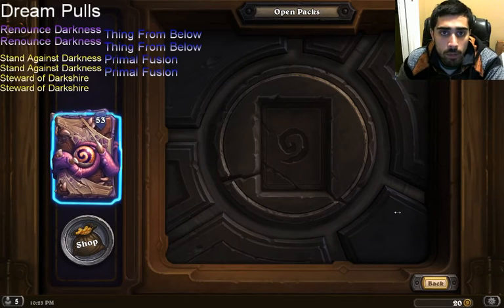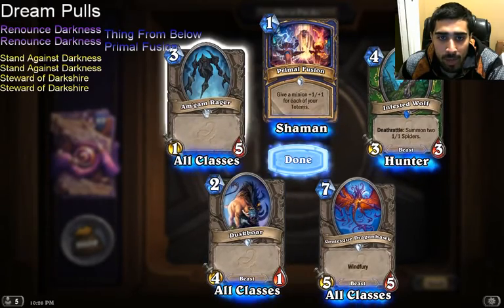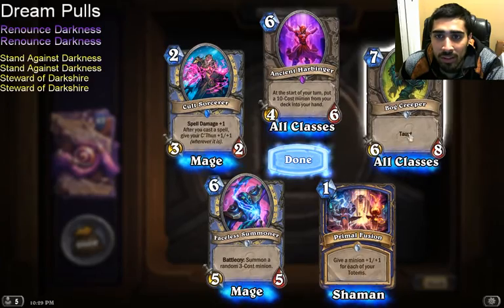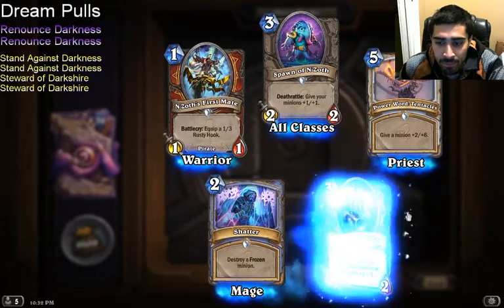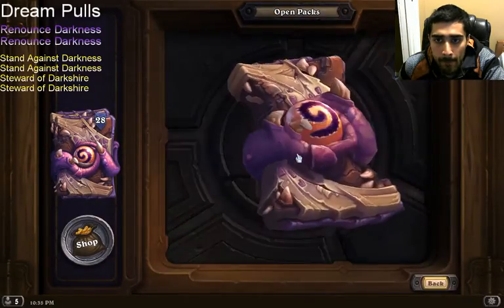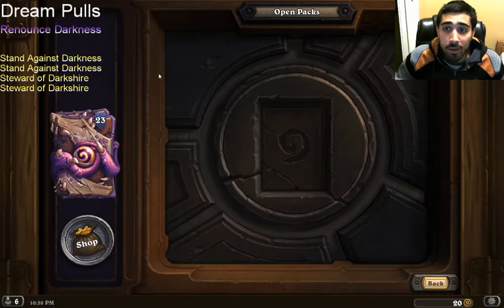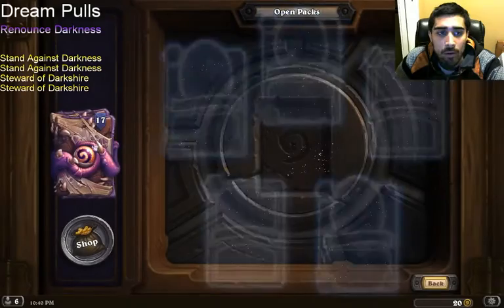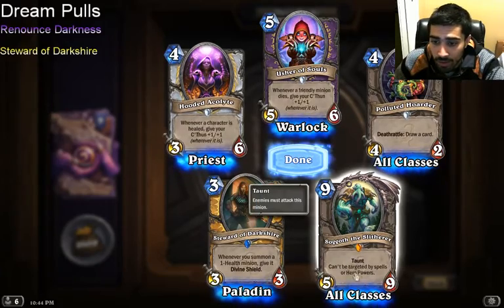[Hearthstone] Whispers Preorder Unboxing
Finally giving this recording thing a try. Not upset with my pulls.

In the quest rewards I mentioned at the end, I got a second Steward and a second Golden Renounce Darkness from the packs. Definitely a positive first experience with the set.

For those of you who don't want to watch the whole thing, highlights of pulls are at 6:30, 13:57, and 20:12 to 21:15.